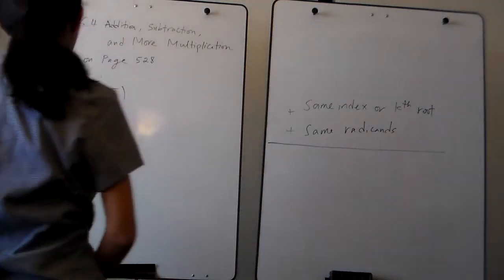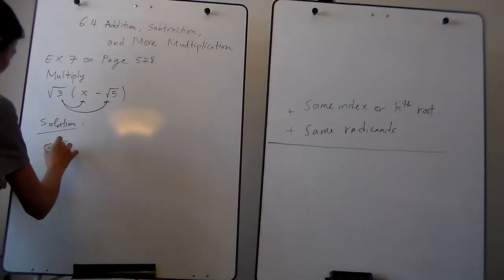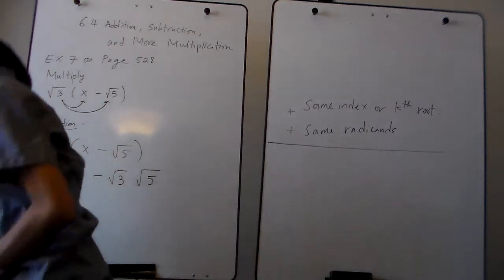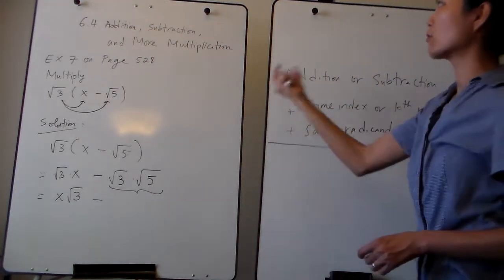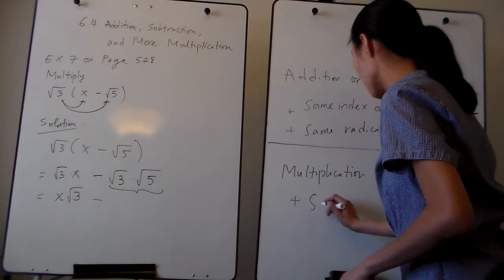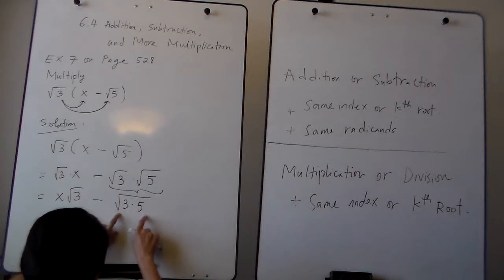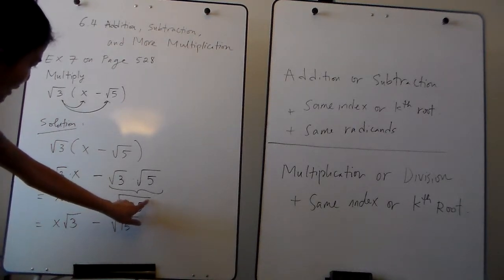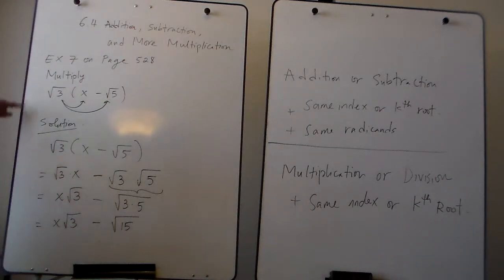Section 6 4 Ex 7 Page 527